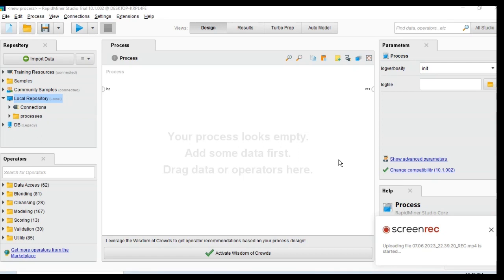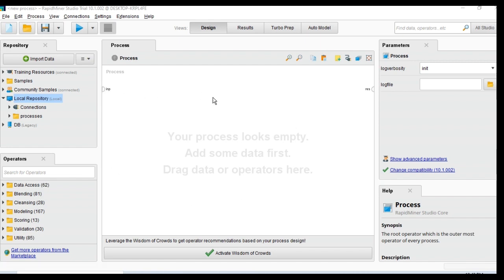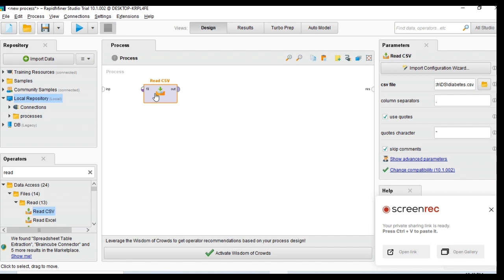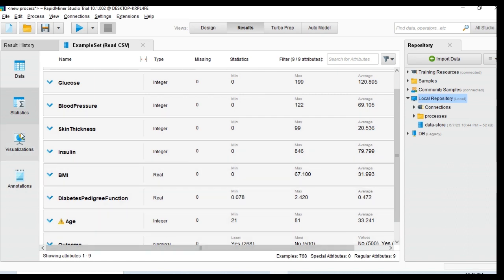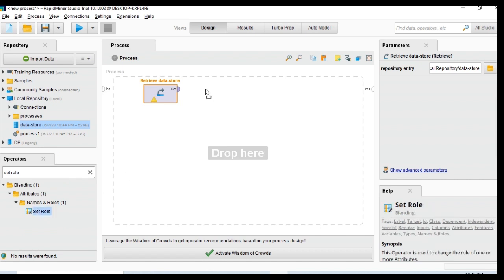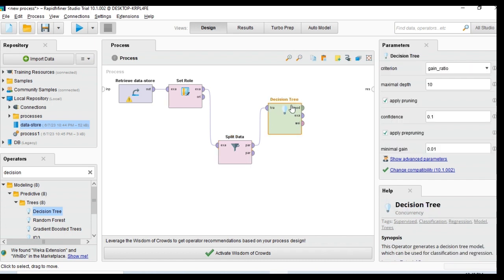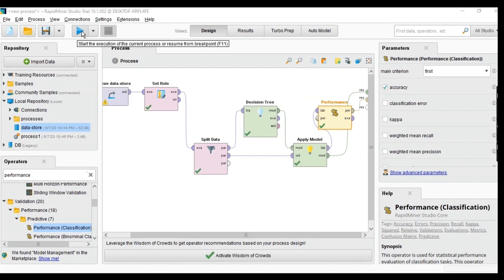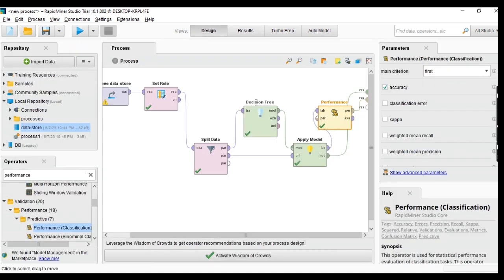How to create a decision tree model using RapidMiner.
This video contains steps to create a decision tree using RapidMiner.